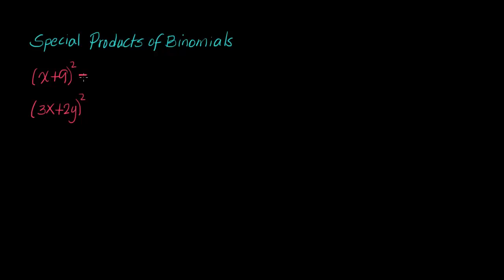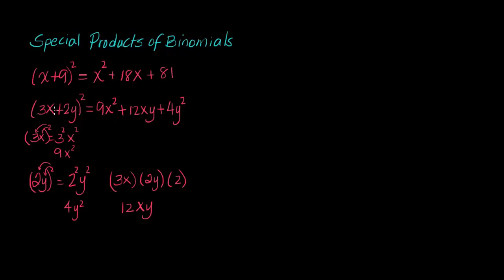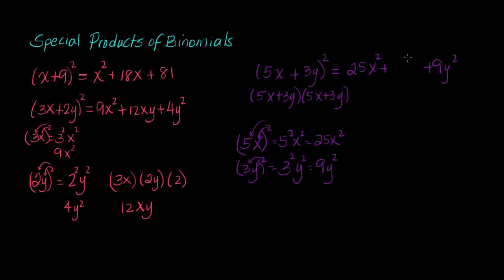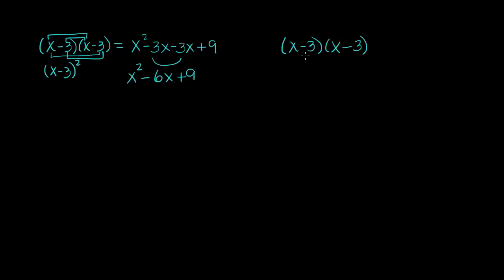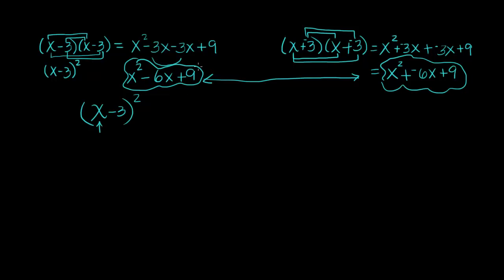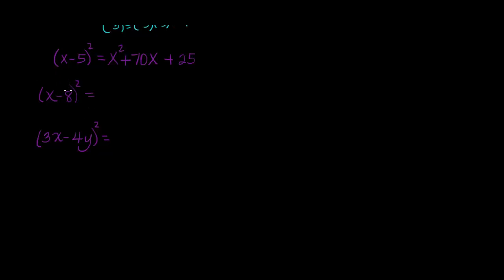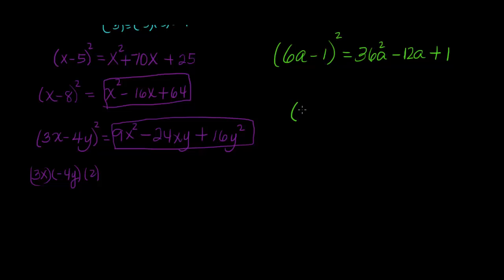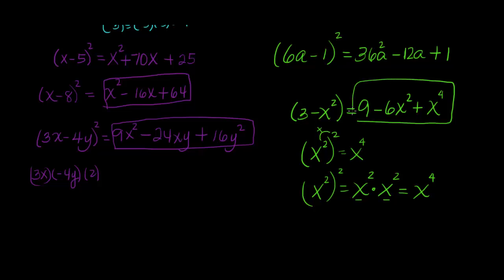Special Products of Binomials Part 2